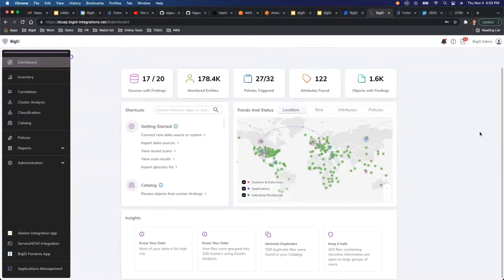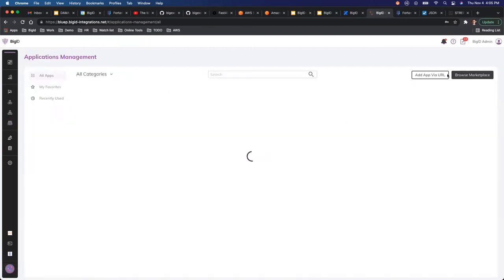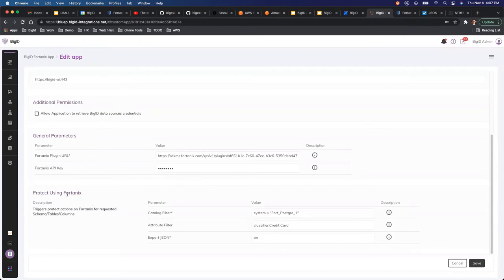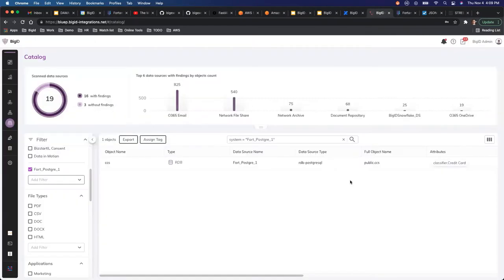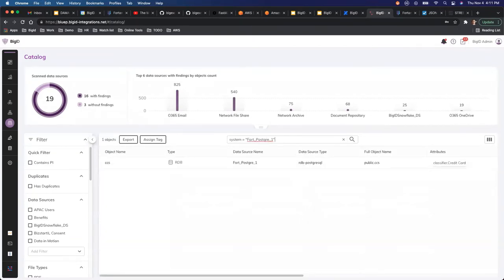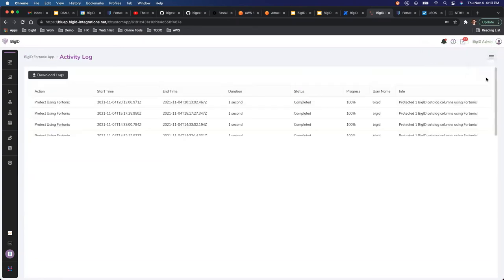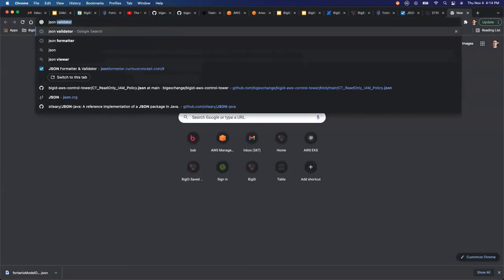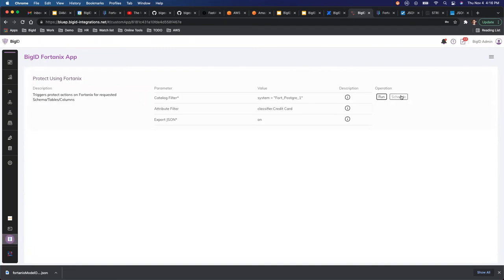BigID and Fortanix Data Security Manager Integration App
“Fortanix is proud to be a part of the BigID Marketplace. Our partnership with BigID is an important one for us and for customers, who are looking for data discovery and classification as the needed first step of data protection and privacy."

BigID identifies any security and privacy related findings at scale across your data ecosystem and dynamically triggers data-protection actions on the applicable assets using the Fortanix platform. Learn more today!